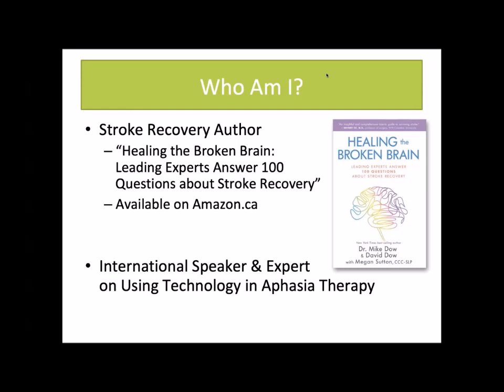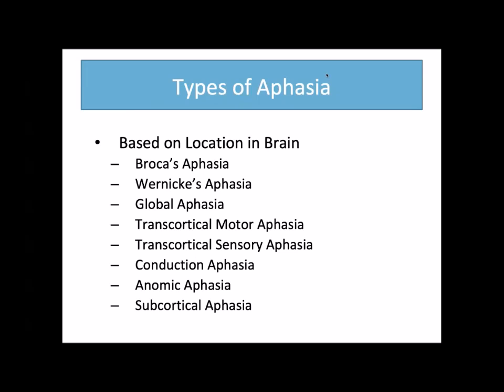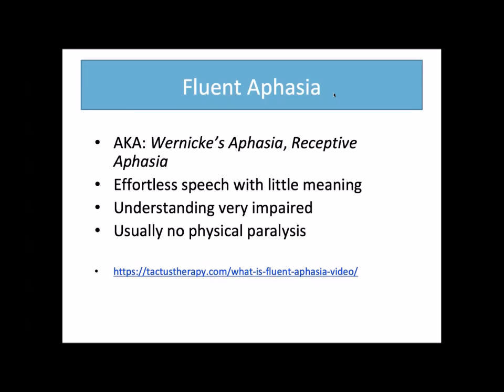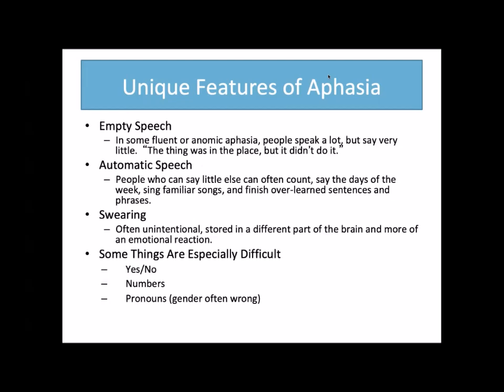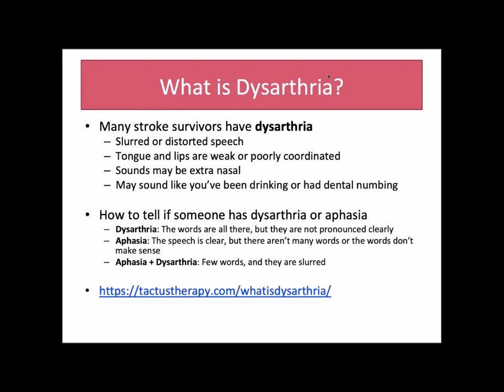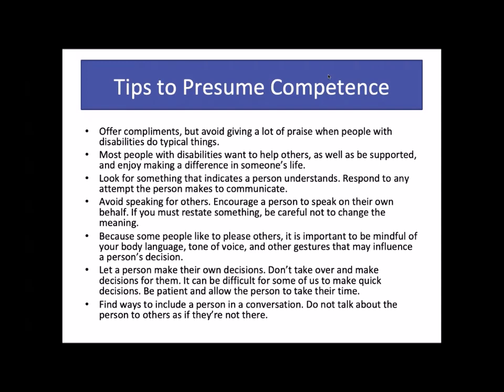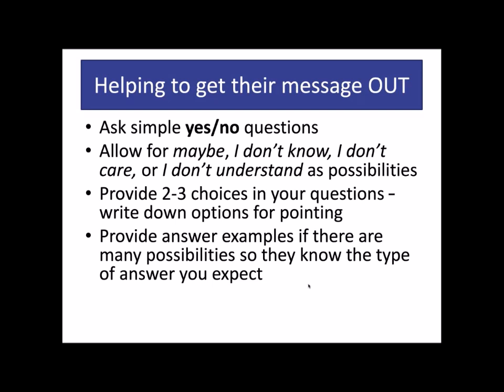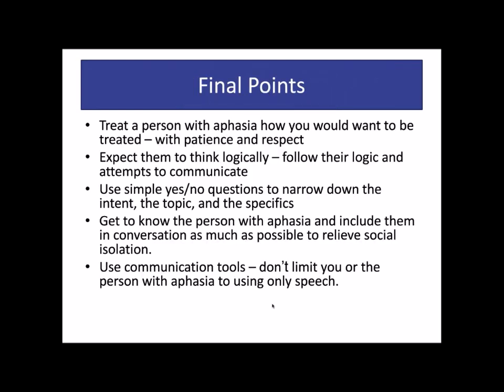Understanding Aphasia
Part of the Technology Navigation Aphasia Project. A training video with Megan Sutton.